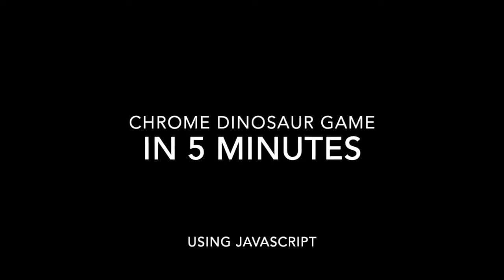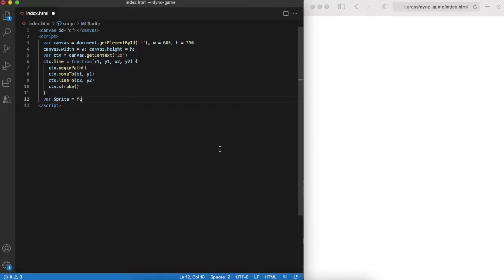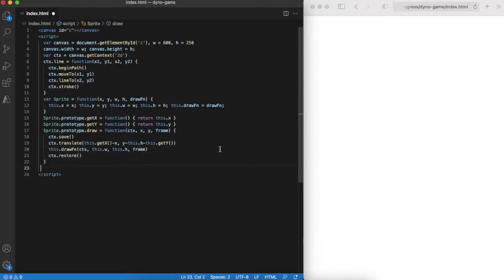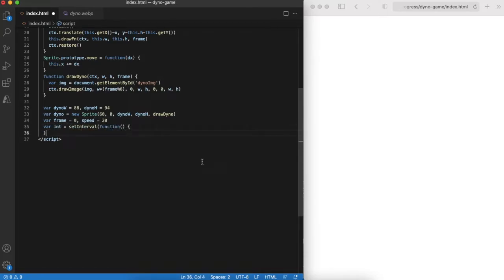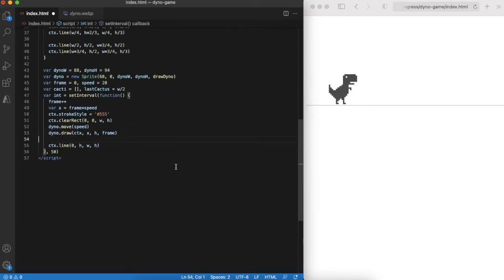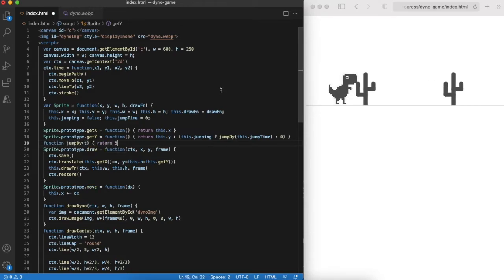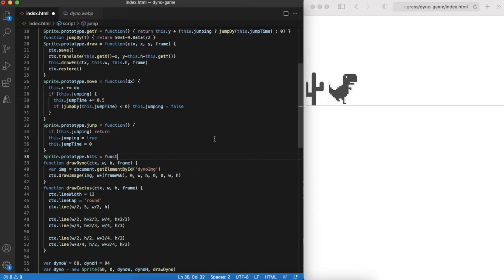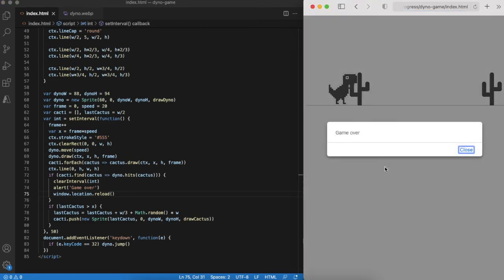Chrome Dinosaur Game (Lonely T-Rex, Dyno Game) in 5 minutes - JavaScript - 5minsofcode.com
In this project we'll implement a Dinosaur Game (also known as Lonely T-Rex or Dyno Game) that is embedded into Google Chrome browser.
We will use vanilla JavaScript and will draw everything on HTML Canvas.